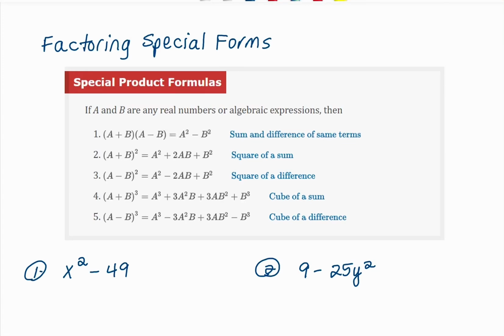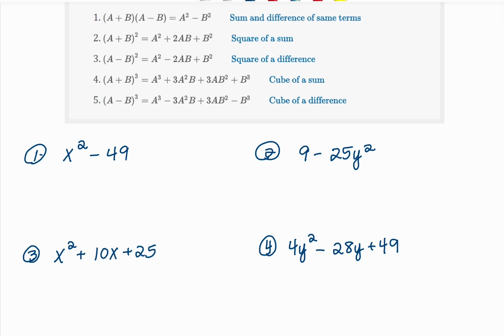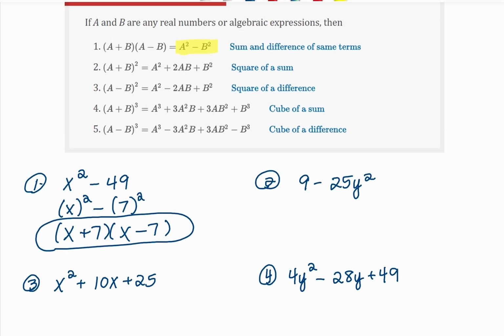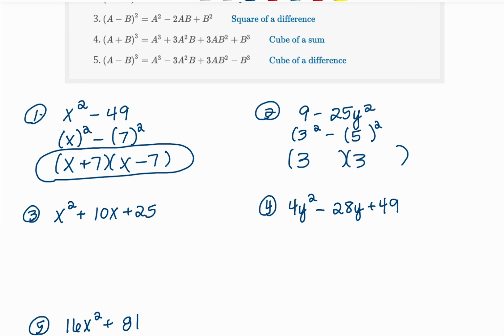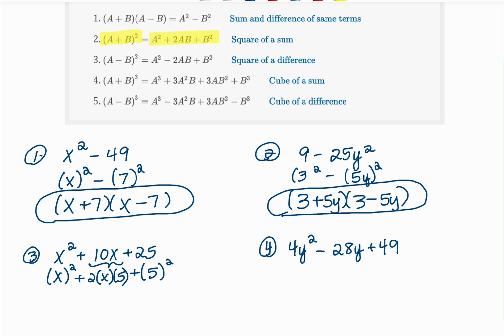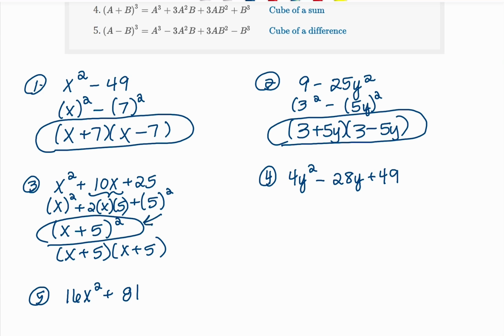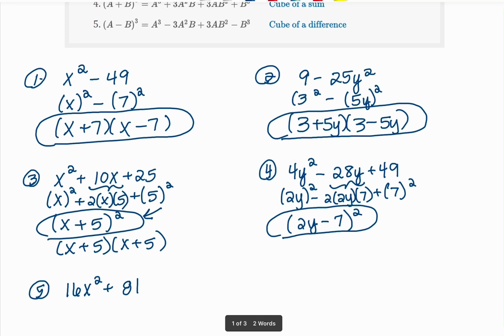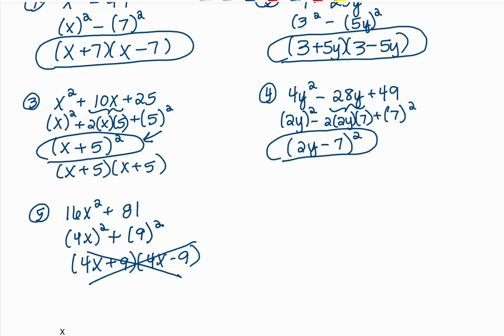Factoring Special Forms